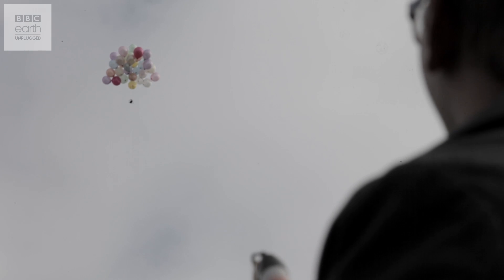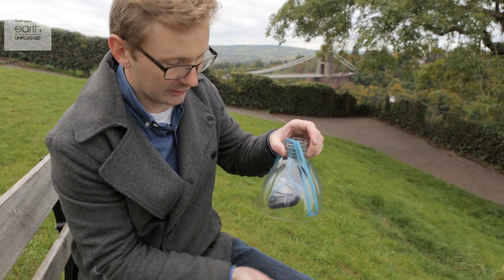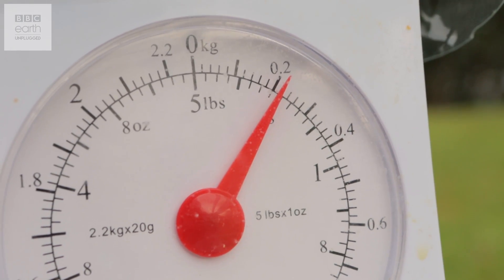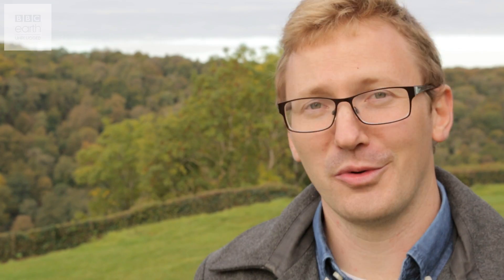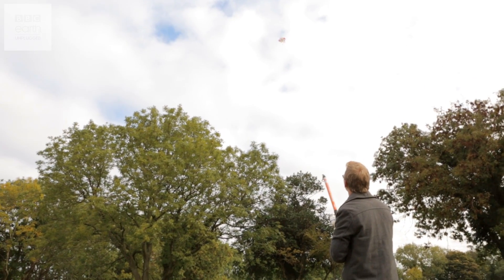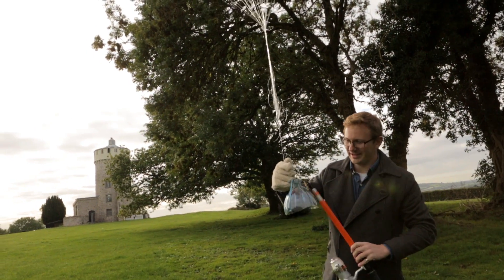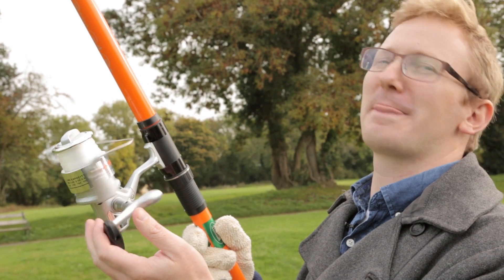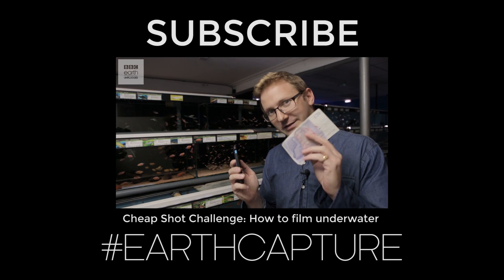How To Make a DIY Drone | Cheap Shot Challenge | BBC Earth Explore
Ever wanted to know how to make a drone for less then £50? Sam Hume shows us how!

You can find all the fantastic submissions by searching for EarthCapture on Twitter, Facebook and Instagram.